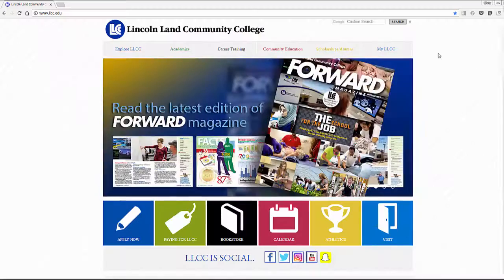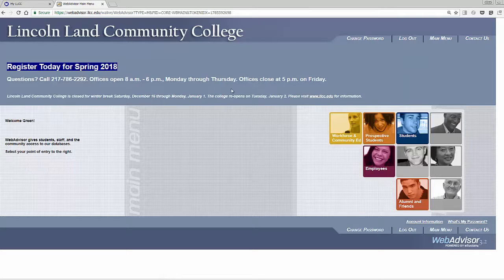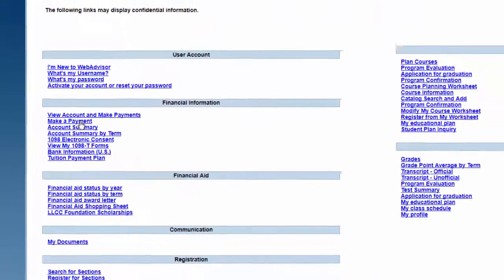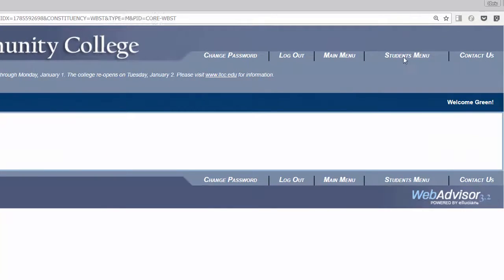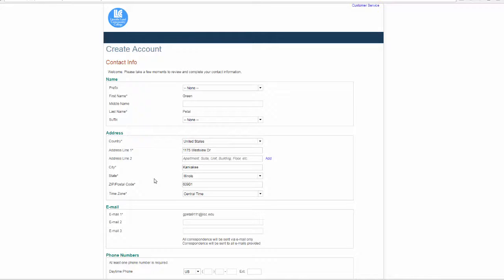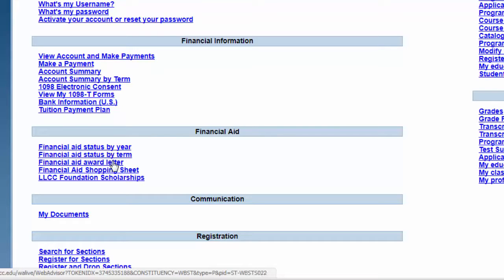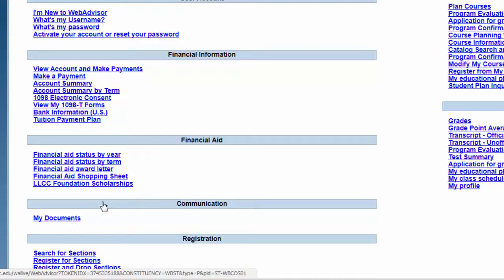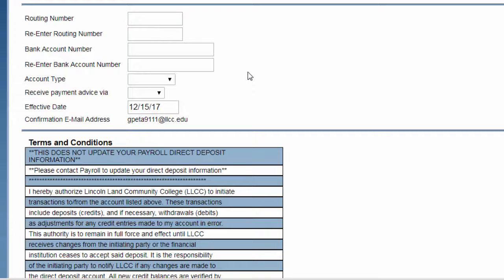Payment Options at LLCC